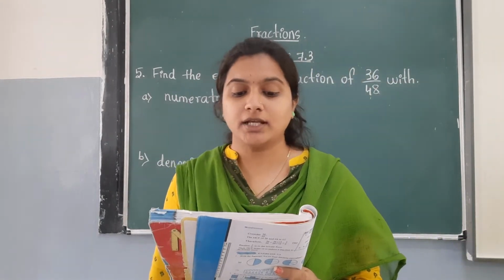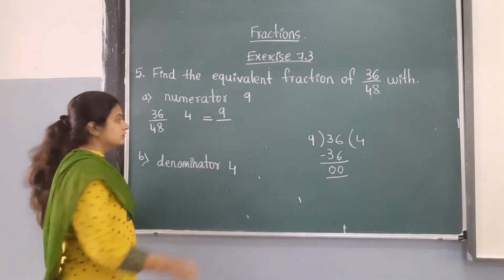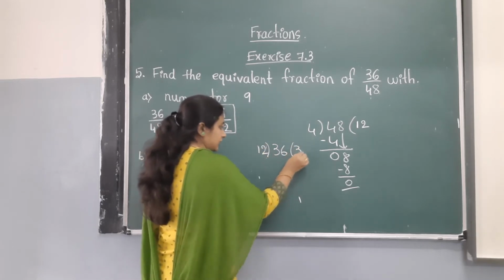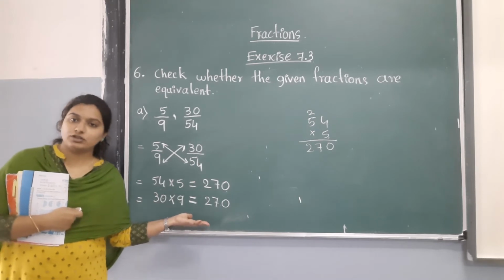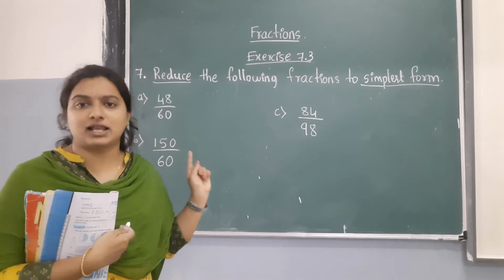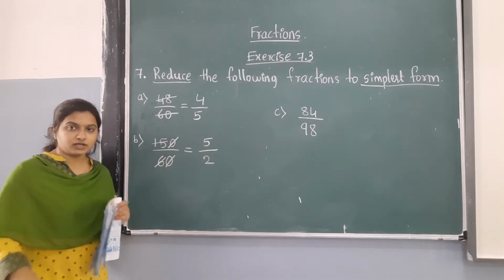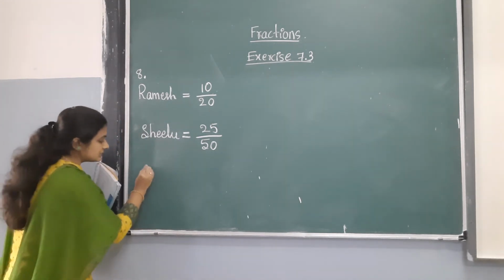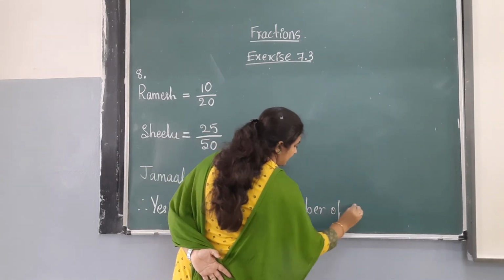FRACTIONS. (continuation 4)